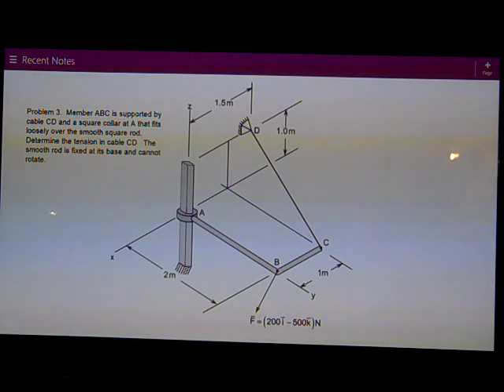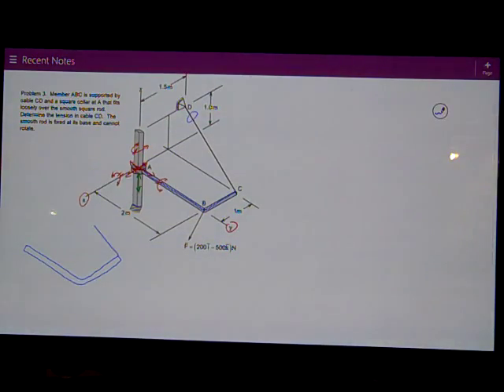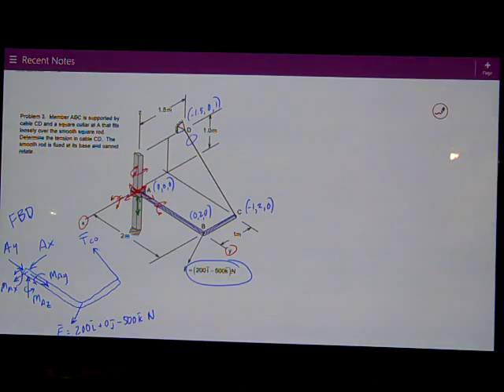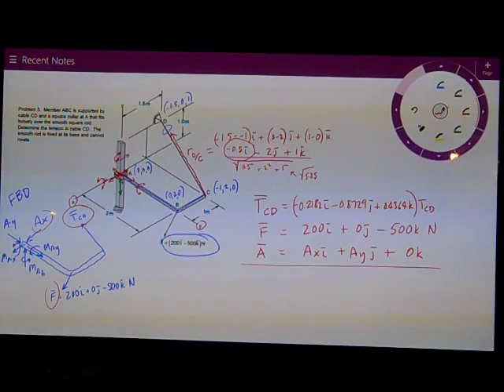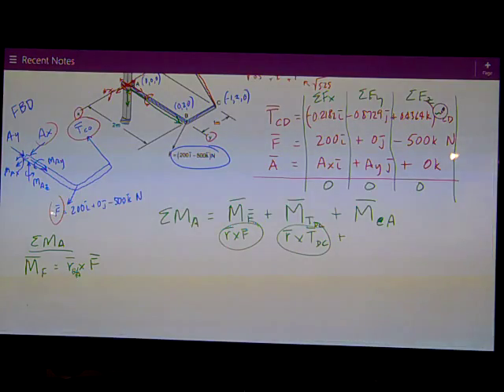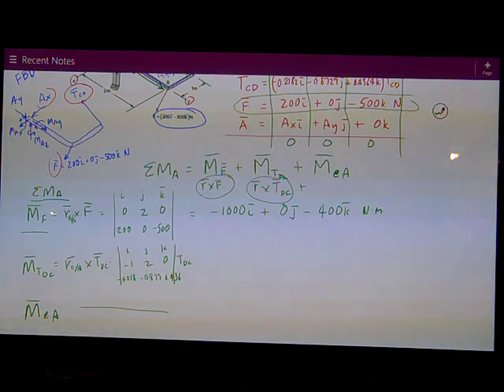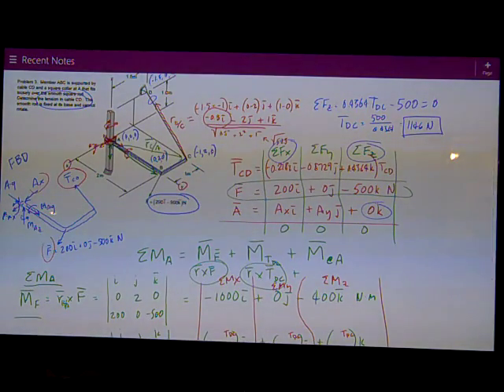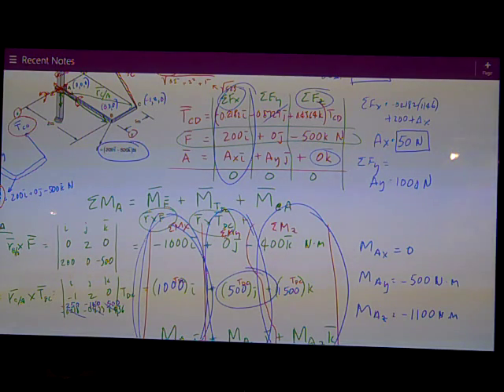3 D Rigid Body Equilibrium sq collar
Texas Tech Civil Engineering - Statics - 3-D Rigid Body Equilibrium - Square Collar Support